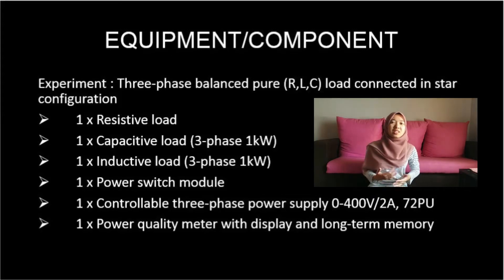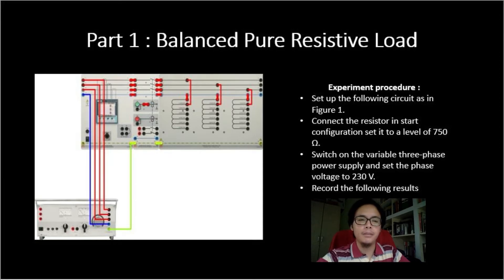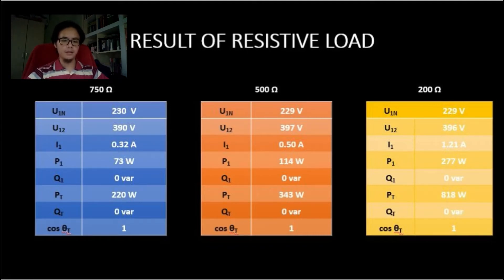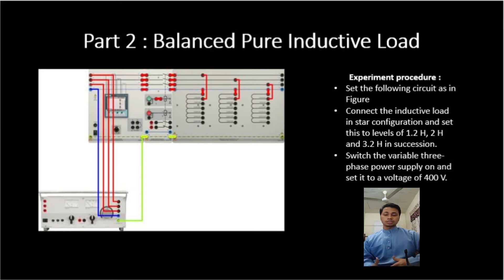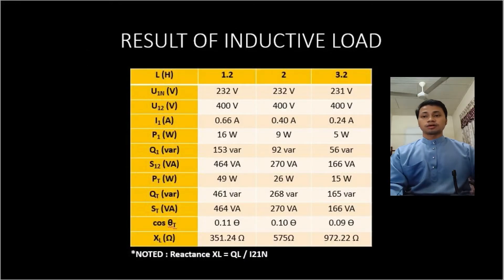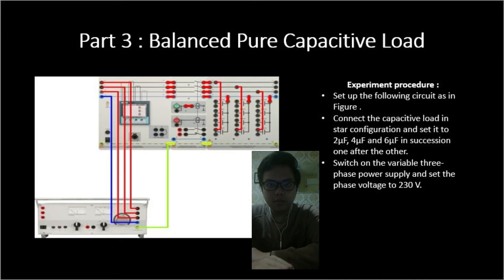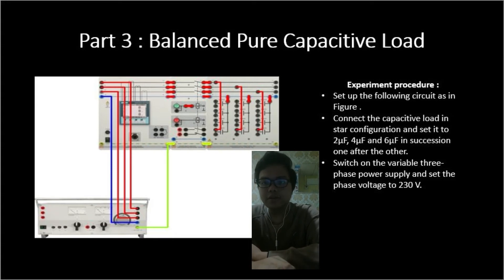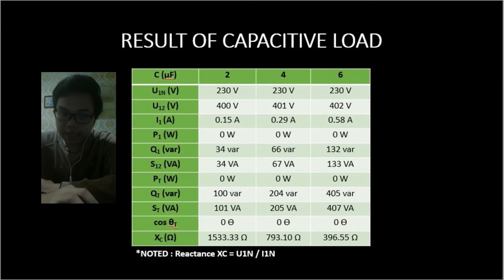LAB 1 THREE PHASE BALANCED LOAD STAR CONFIGURATION (BEEI)